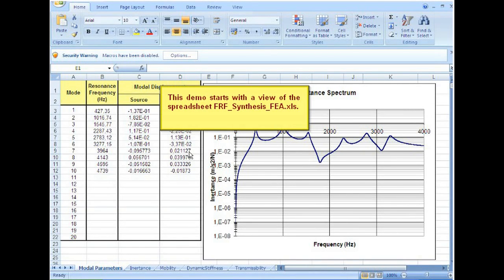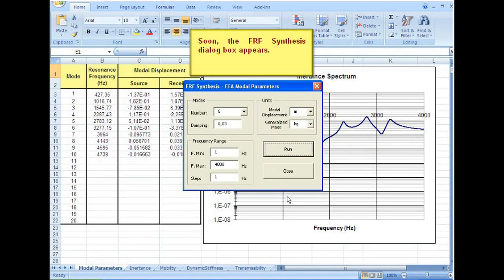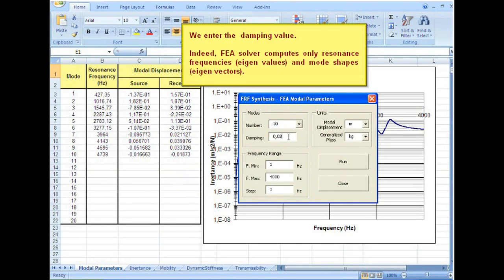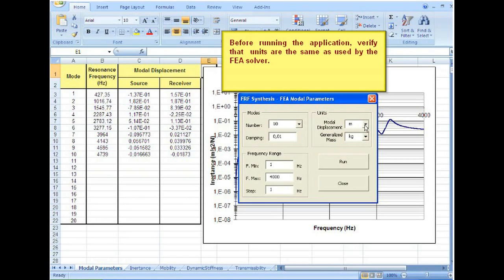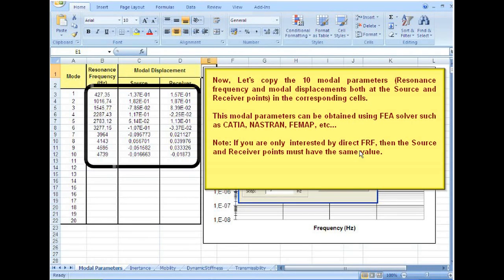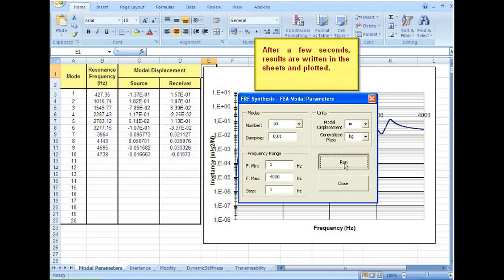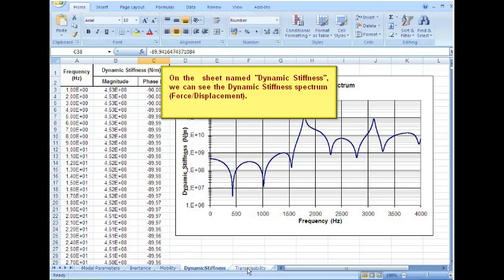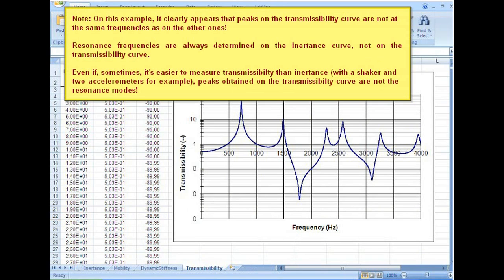Excel macro for FRF Synthesis from FEA modal parameters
Synthesizing the FRF from Modal parameters calculated from Finite Elements Solver (such as CATIA, NASTRAN, FEMAP, etc).